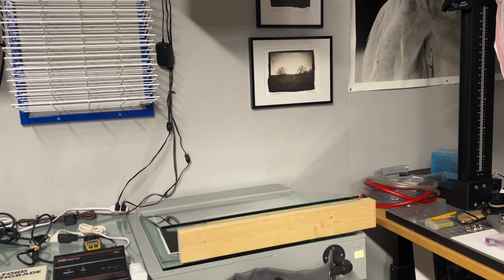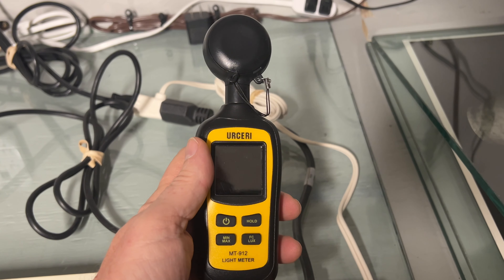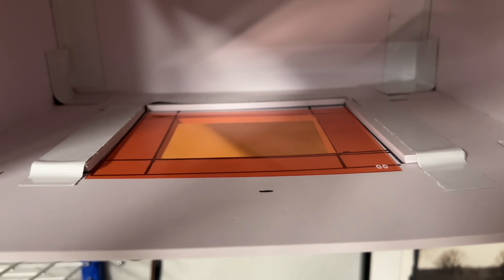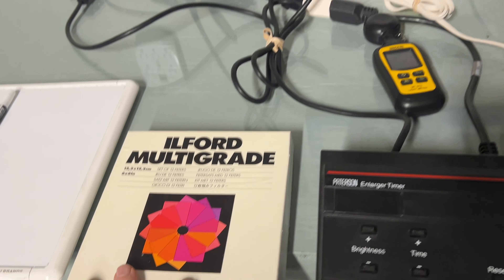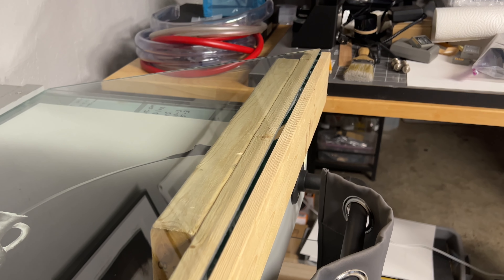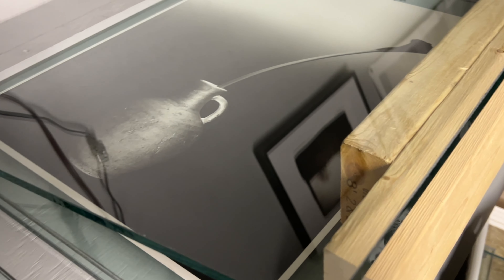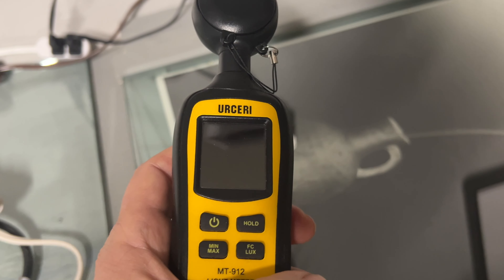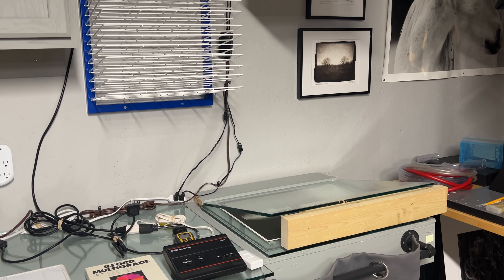Ultra Large Format Photography: DIY Contact Printing Setup